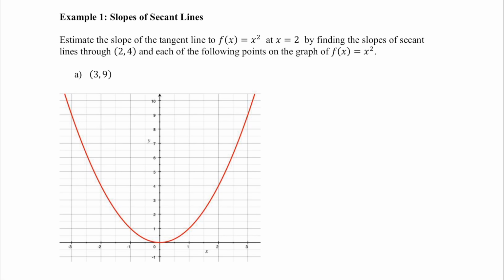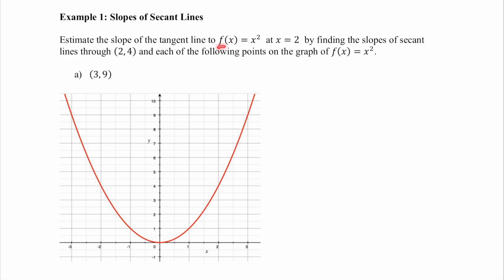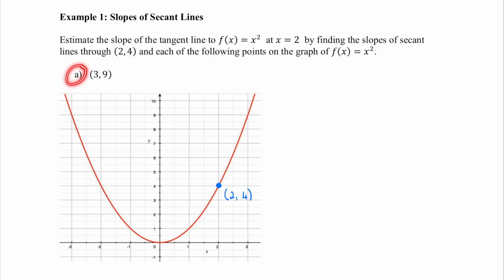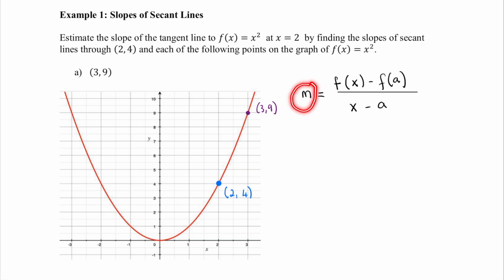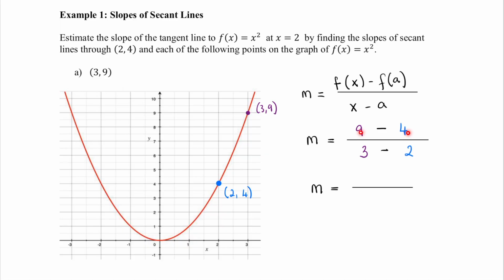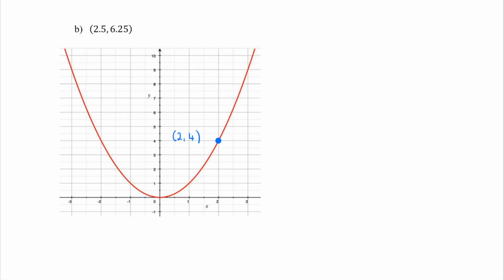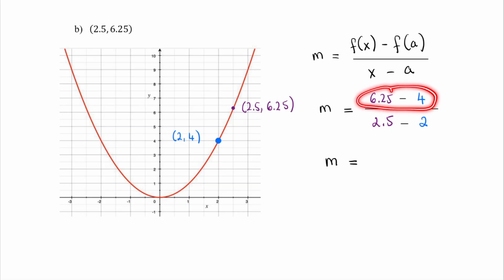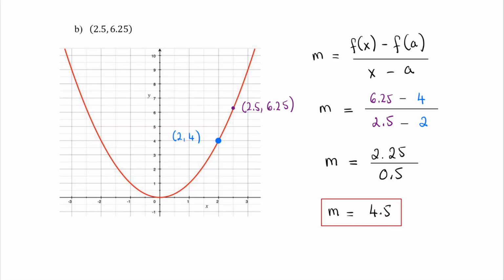Secant Slopes Approaching the Tangent | Derivative Example (x²)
In this example, we work through the function: f(x) = x^2 and calculate secant slopes as one point moves closer and closer to another.

You’ll see:
• How to compute secant slopes step-by-step
• What happens numerically as the points get closer
• Why the slopes begin to stabilize
• How this builds intuition for the derivative

This video is all about understanding the idea — not just memorizing formulas.

Examples deserve their own space. This is where the derivative starts to feel real.